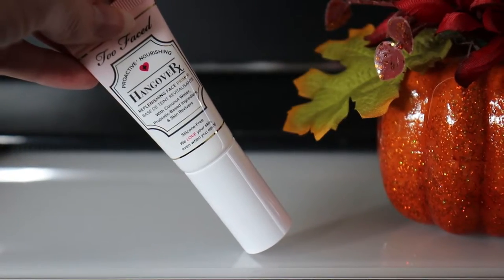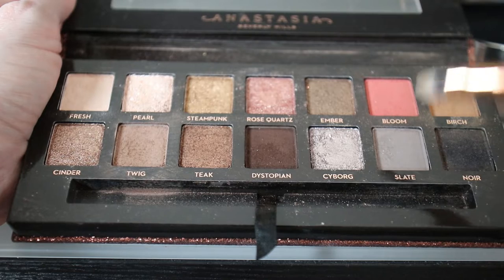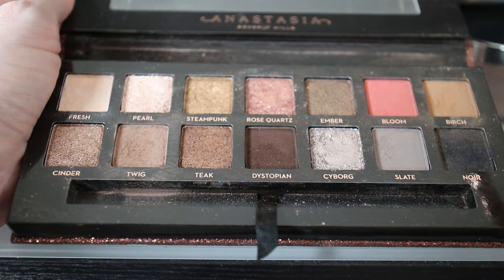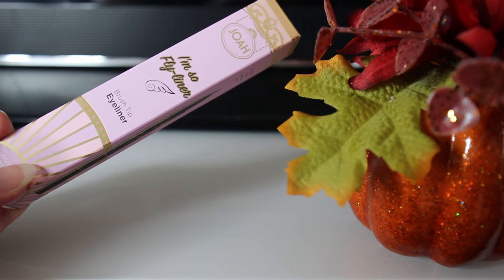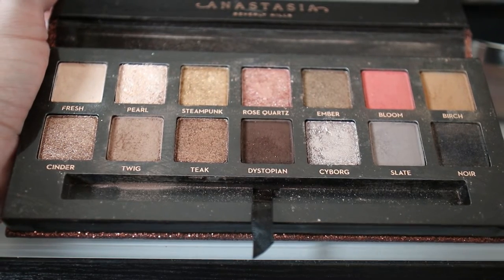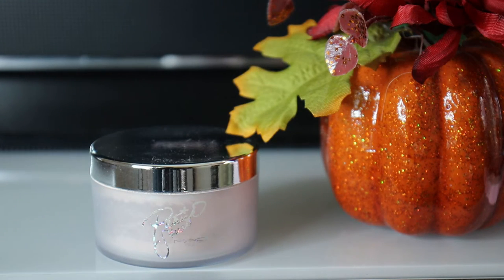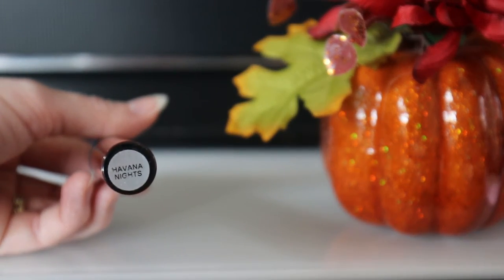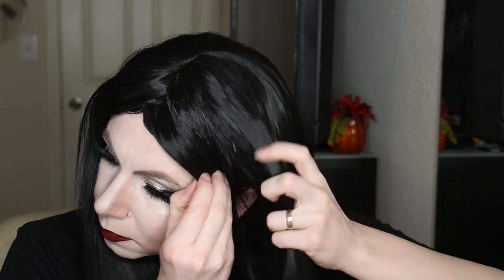Morticia Addams from The Addams Family Makeup Tutorial for Halloween & Cosplay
For this year's Halloween special, we have a makeup transformation for Morticia Addams from the Addams Family!

PRODUCTS USED:

Face:
Colourpop No Filter Concealer in white
Anastasia Beverly Hills eye shadow in the shade Buon Fresco
NYX micro brow pencil in the shade black
Becca Shimmering Skin Perfector Highlighter in the shade Pearl
Ofra Cosmetics liquid lipstick in the shade Havana Nights

Eyes:
Koko Lashes in the style Tease

Wig by Epic Cosplay Wigs

TheFatRat - MAYDAY feat. Laura Brehm